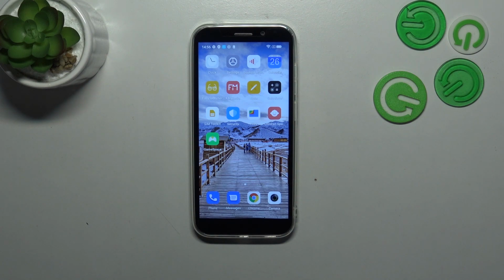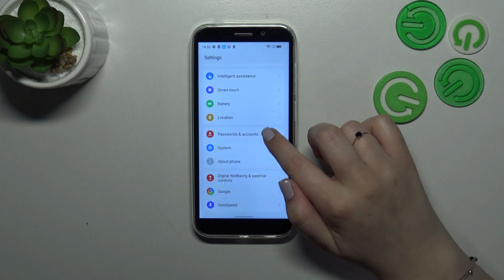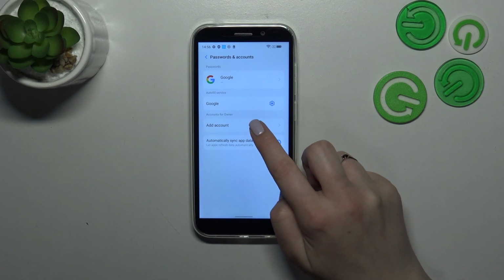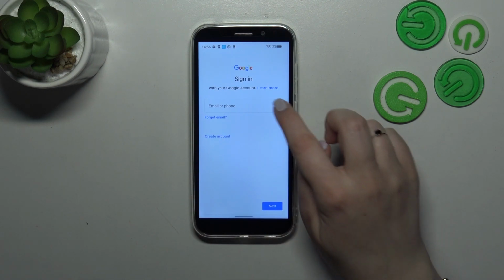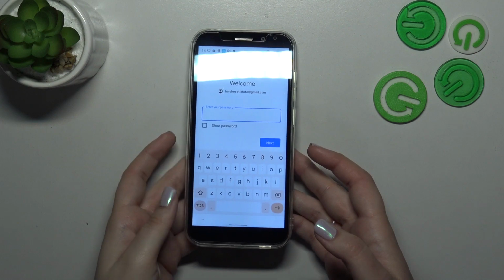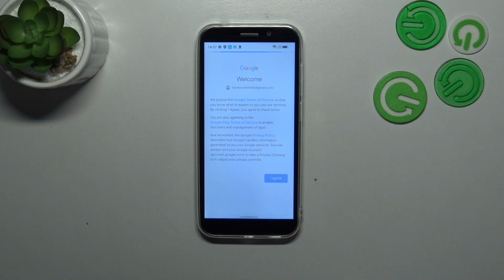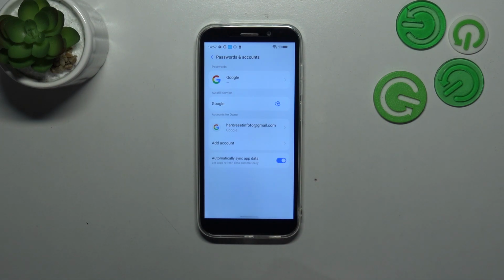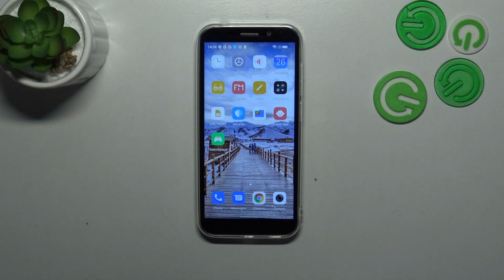How to Add/Remove Google Account on DOOGEE X97 Pro? - Set Up Google Account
If you are looking for ways to add/remove Google accounts on the DOOGEE X97 Pro, click here. Would you like to learn how to manage Google accounts on the DOOGEE X97 Pro? In the attached instructions, you will learn how to add or remove a Google account smoothly from your DOOGEE X97 Pro. To learn how to remove the Google account from your DOOGEE X97 Pro successfully, follow this guide and follow the steps on how to switch smoothly to Google users and erase the existing Google account. You can find many useful tutorials for DOOGEE X97 Pro on our HardReset.info YouTube channel.

How to add Google Account in DOOGEE X97 Pro?
How to create Google Account in DOOGEE X97 Pro?
How to remove a Google account from DOOGEE X97 Pro?
How to erase Google Account in DOOGEE X97 Pro?